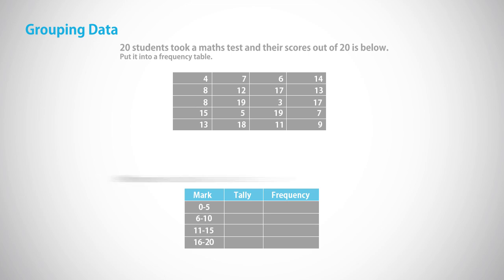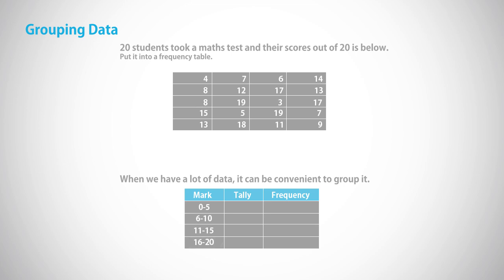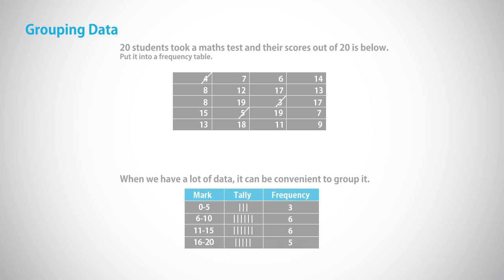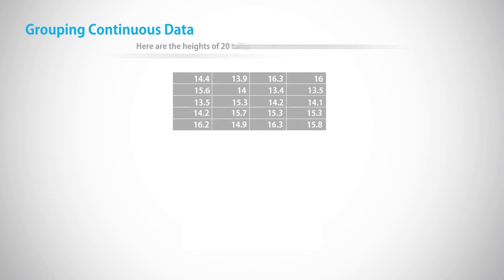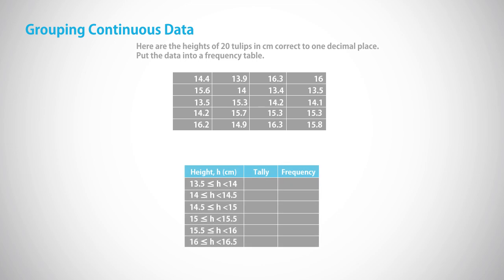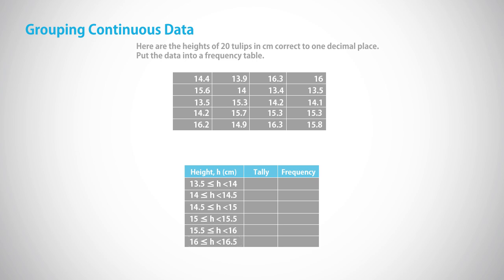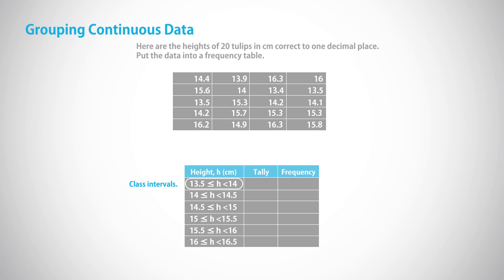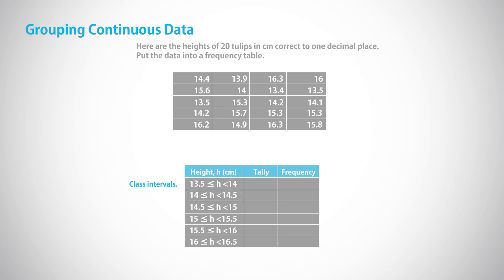Grouping Data a video tutorial for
An example from the GCSE course CBTs shows how videos were transformed from a complex video training series to a simple-to-understand yet more intuitive version.

Click below to check the reference video,
   • Grouping data (A reference video for...